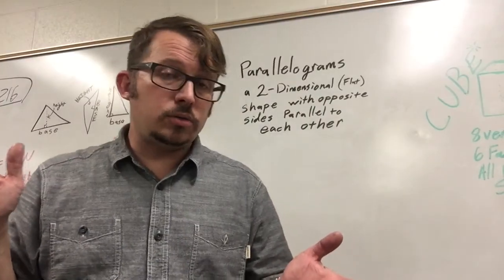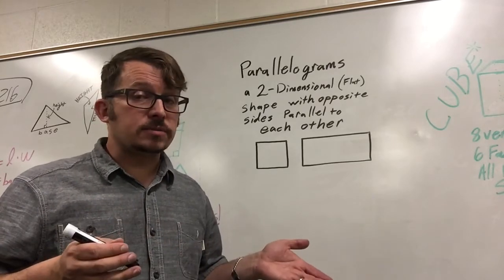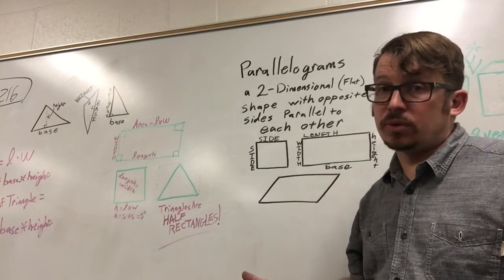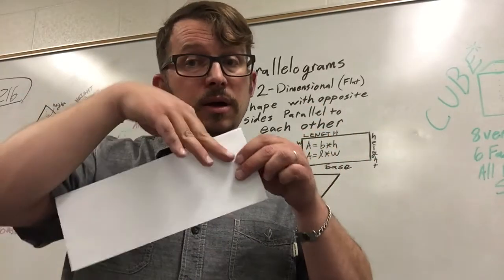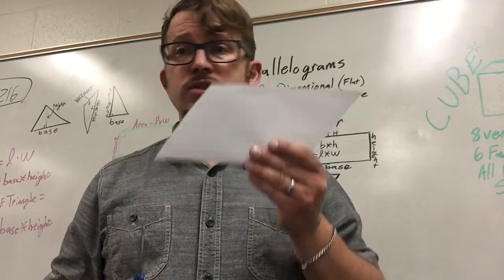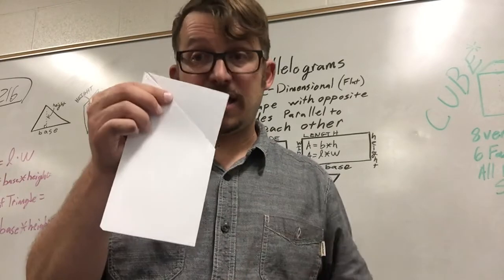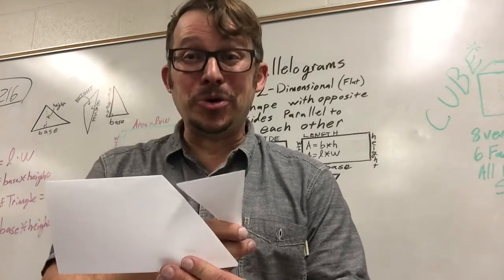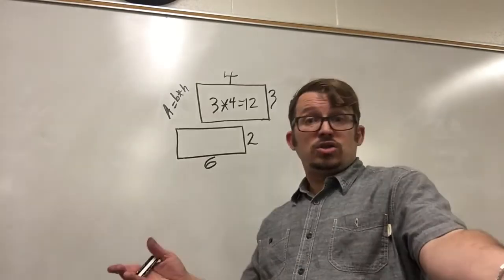Parallelograms, People, Parallelograms